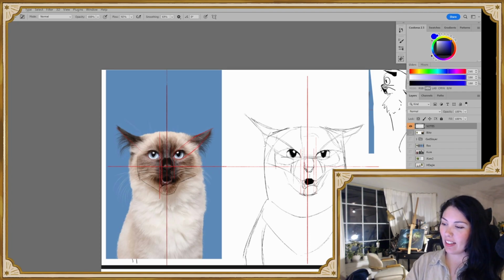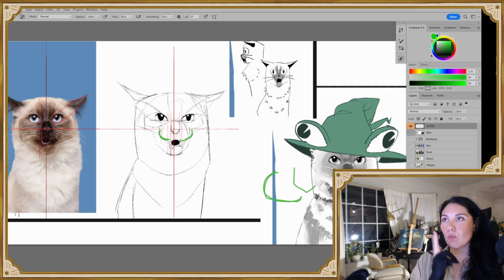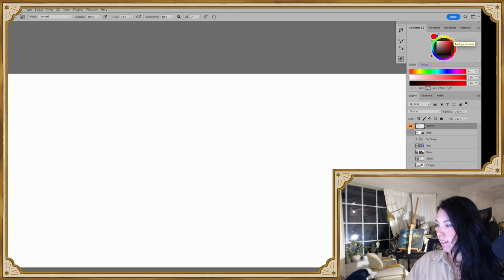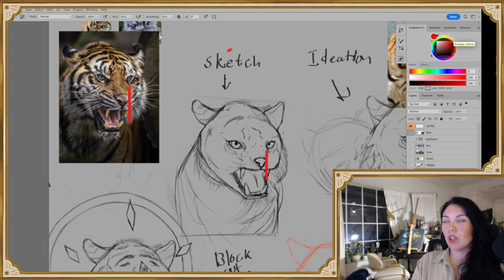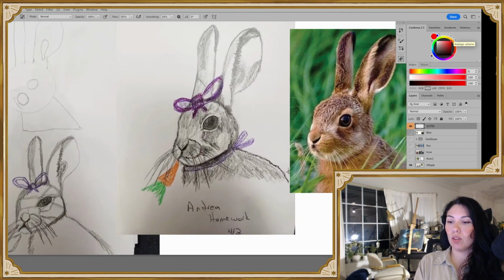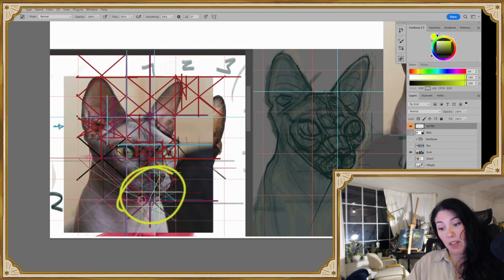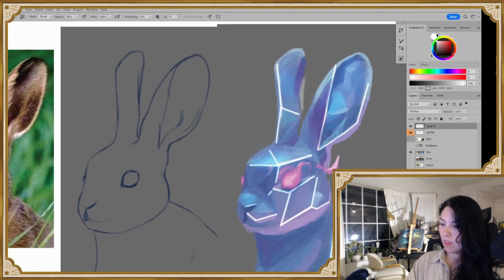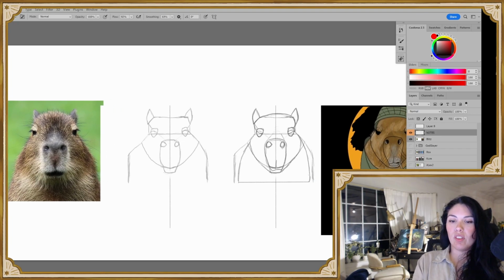Pet portrait review! | Beyond Stick Figures with Andrea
Andrea reviews your pet portrait review homework in today's session and gives great tips on combining different techniques to get proportions and placements of aspects of your subject just right!